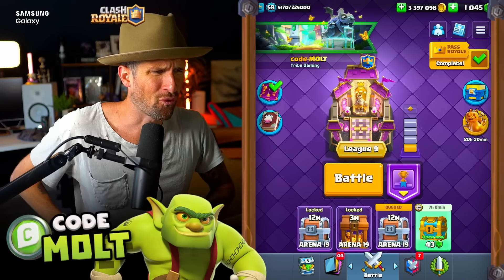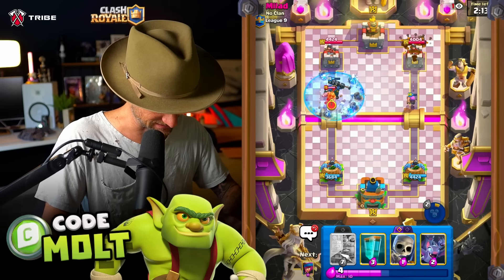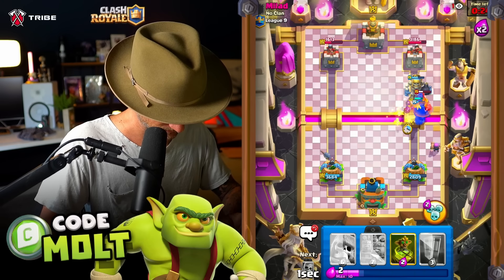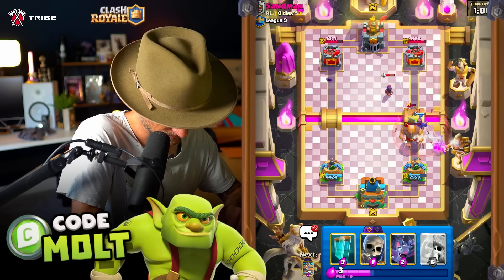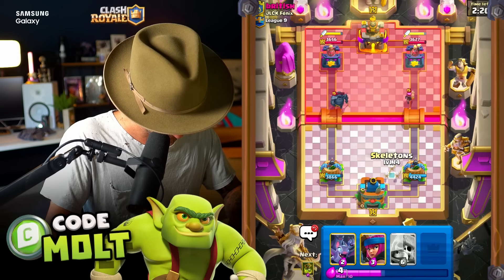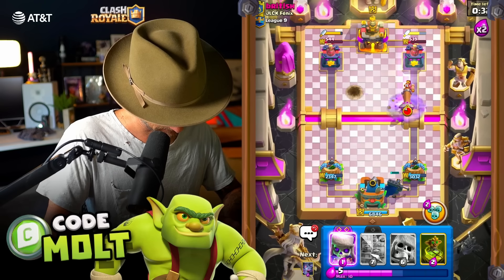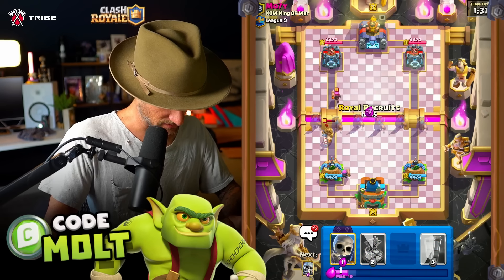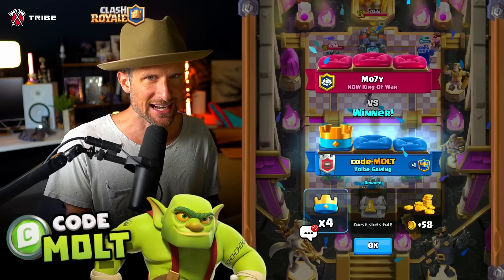TROLLING Royal Champion in CLASH ROYALE